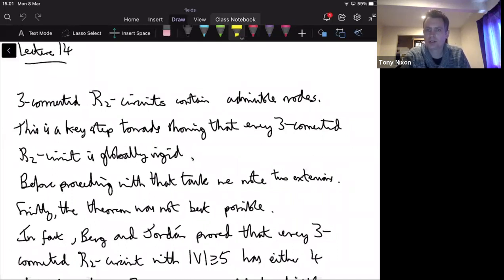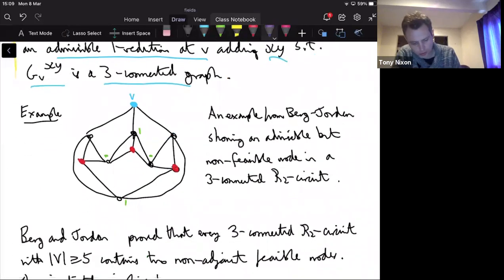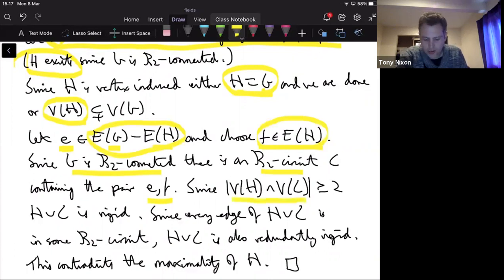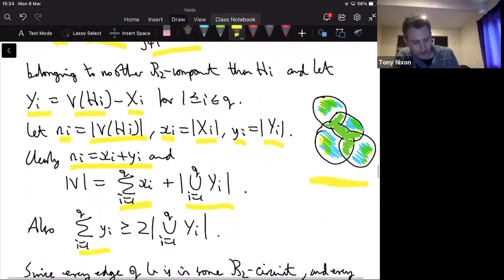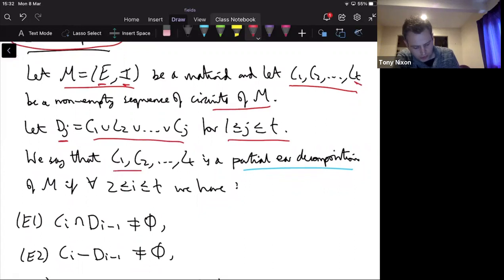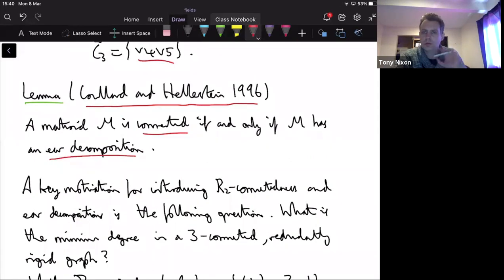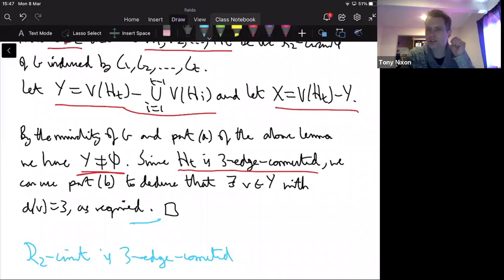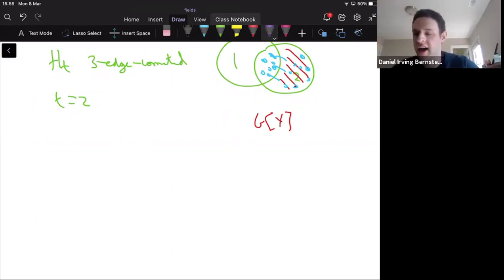Lecture 14 - Graduate Course on Combinatorial and Geometric Rigidity